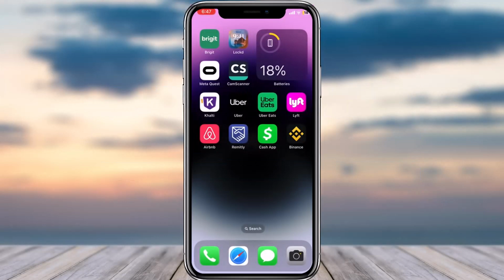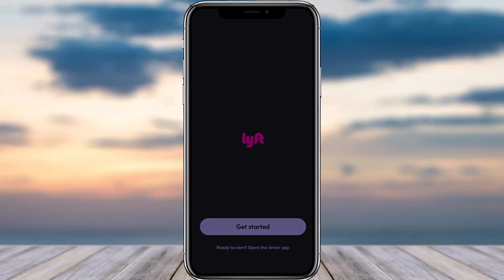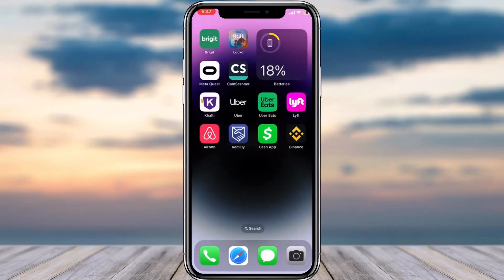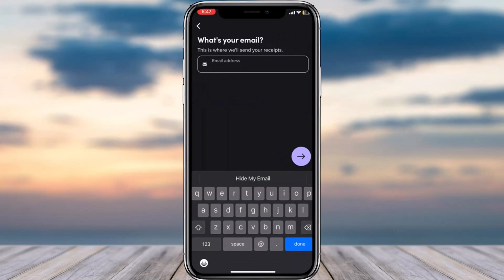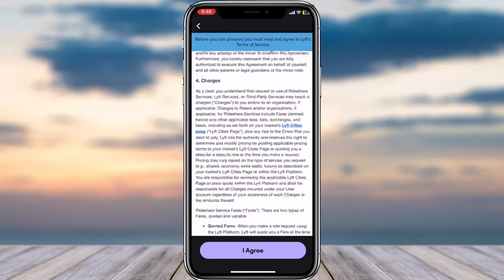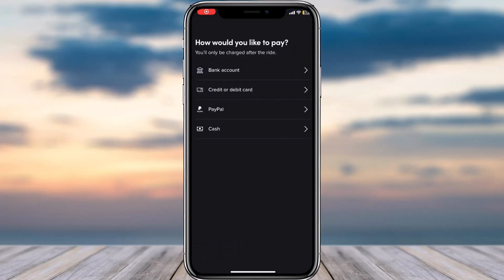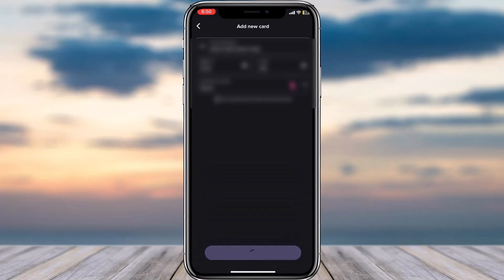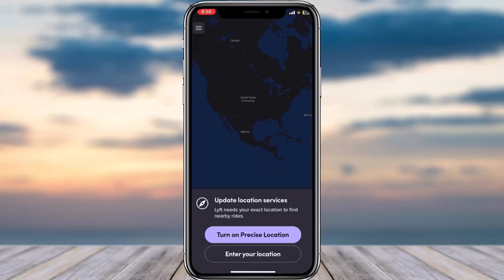How to Create a Lyft Account | How to Sign Up for Lyft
In this video, I will guide you on How to Create a Lyft Account.